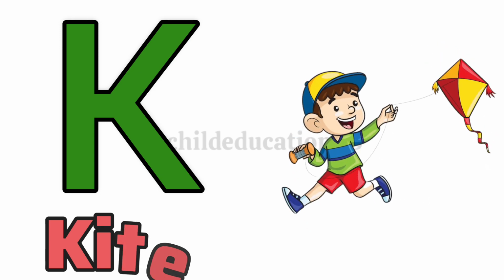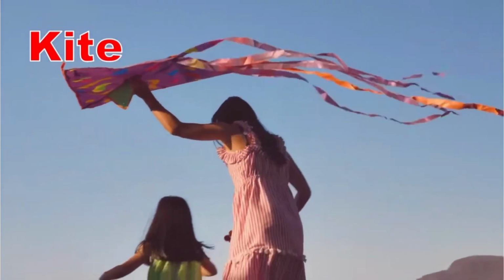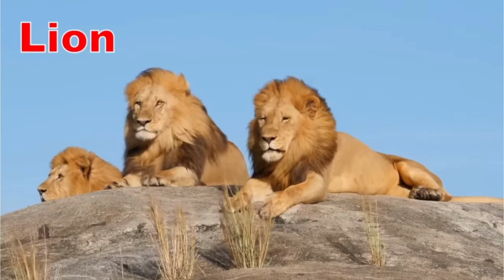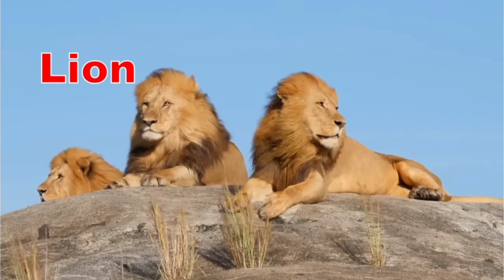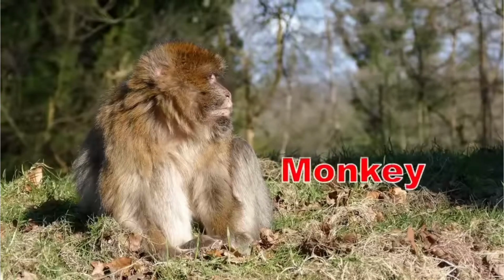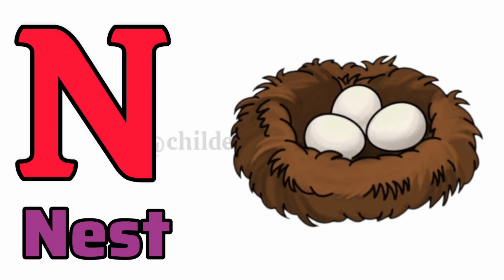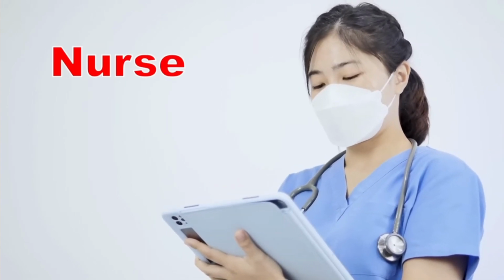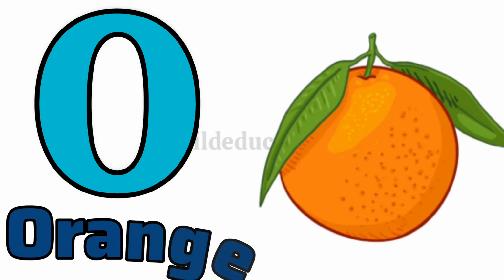English Alphabets | Learn ABCD | A for Apple, B for Ball , C for Cat || ABCD Vocabulary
abcd song
abcd

abcd abed abed rhymes
 abcd cartoon
abcdefghijk lmnopqrstuvwxy
abcd song
abc kids tv
abc song abed

abc साँग्ज फॉर किड्स
abed चिलड्रन्स सोंग्ज

abcd abcd abcd rhymes
abcd cartoon

a for apple bacchon ko padhne ke liye

a for apple song a for apple wala

a for apple b for ball song a for apple video

learn a for apple

learn a for apple b for ball

 learn abc
phonics abc
 learning a for apple
a for apple learn karao
a for apple for

a for apple for kids
 a for apple for baby
a for apple for 3 years baby
 a for apple for 2 years baby
a for apple for 1 year baby
a for apple for baby doll
a for apple for spelling
 a for apple for learning
 a for apple for z
a for apple for whatsapp
learn abcd

learn abcd for baby
 learn abcd song
learn abcd rhymes
 learn abed dakhva
learn abc with bts

learn abcd alphabet with pictures
a for apple b for ball
 abcd alphabet chuchu tv

learn abcd writing

alphabet with pictures
 alphabet with objects chuchu tv
alphabet song
alphabet
alphabet lore
 alphabet sounds

alphabet song nursery rhymes
jollibee alphabetical order
alphabet phonics song
abc alphabet

abc alphabet learning sounds
preschool songs
preschool learning videos
preschool activities 3 year olds
preschool learning
preschool prep preschool activities
preschool learning videos for 4 year olds
preschool decoration ideas
kindergarten learning videos
 kindergarten songs
kindergarten cop
kindergarten  graduation songs
 kindergarten learning videos reading
kindergarten activitiles
kindergarten rhymes
kindergarten school
 kindergarten game
kindergarten dance songs
abcd bacchon ki

abcd bacchon ko padhne wala
abcd bacchon ka cartoon
abcd bacchon ki poem
abcd bacchon ko kaise sikhaye
phonics song
phonics sounds of alphabets phonics sound
phonics

phonic sounds a to z

phonics songs for kindergarten phonics for kids
phonics song 2
phonics song with two words phonics words

Musician: @iksonmusic